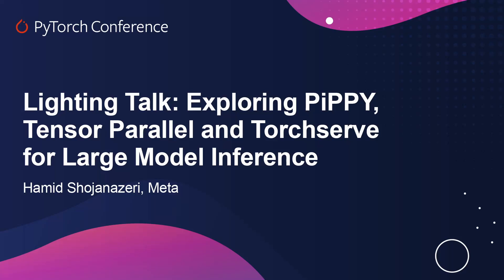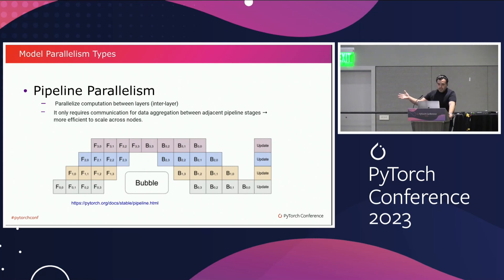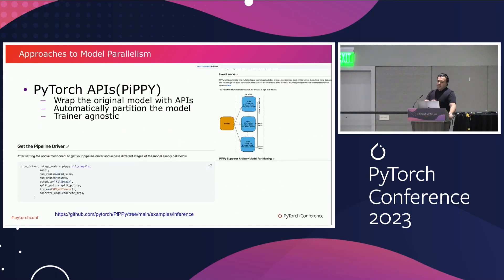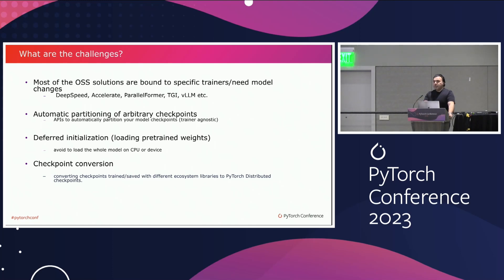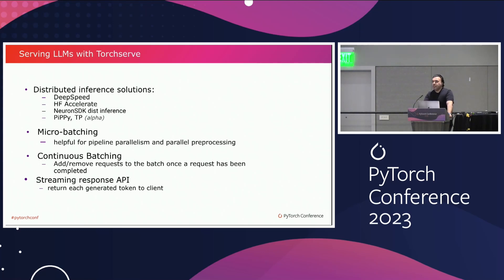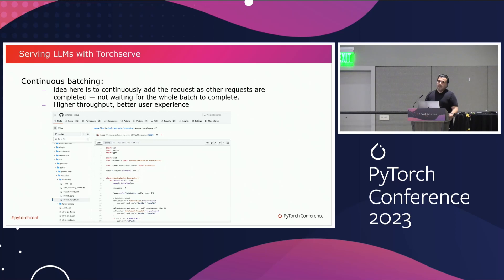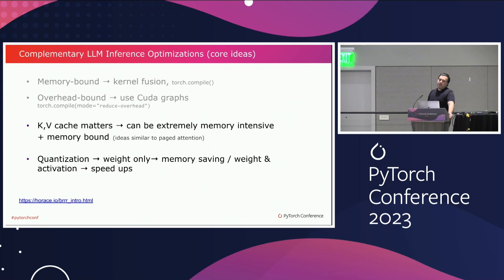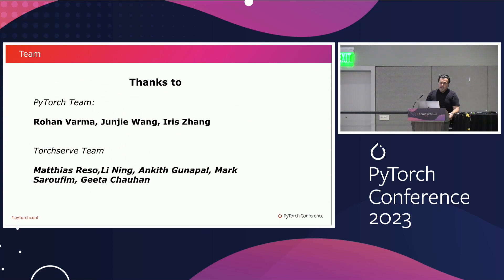Lightning Talk: Exploring PiPPY, Tensor Parallel and Torchserve for Large... - Hamid Shojanazeri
Lightning Talk: Exploring PiPPY, Tensor Parallel and Torchserve for Large Model Inference - Hamid Shojanazeri, Meta

Here, we talk about large model inference with Torchserve, using PiPPy, Tensor Parallel, challenges of distributed inference and available solutions. Discuss the features that Torchserve provide today for serving LLMs in production today.